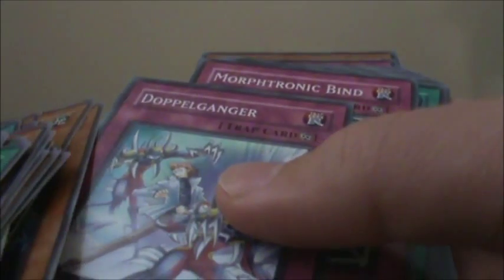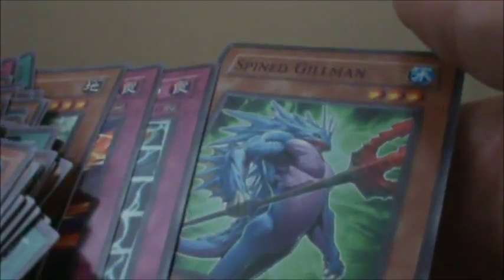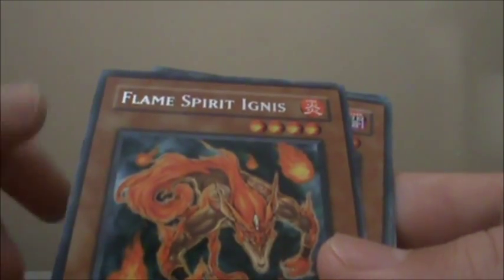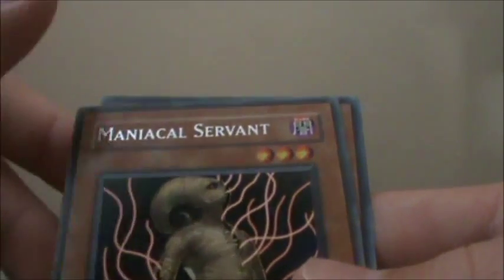Opening Amazon Yugioh Order (MEGA Lot 100 Cards)!